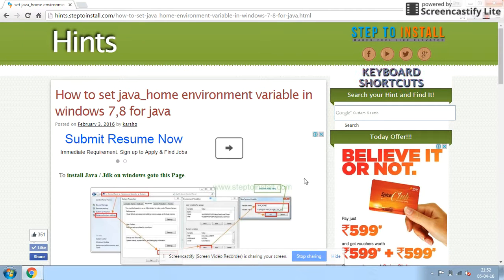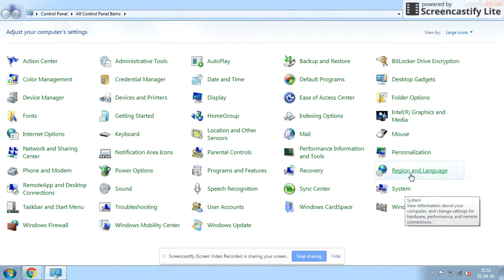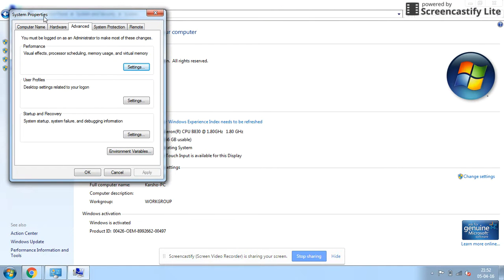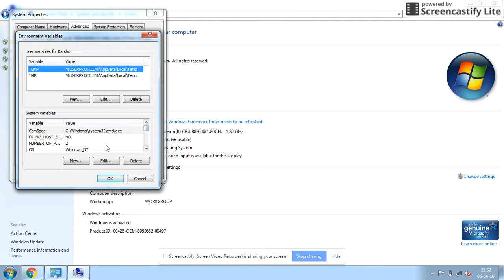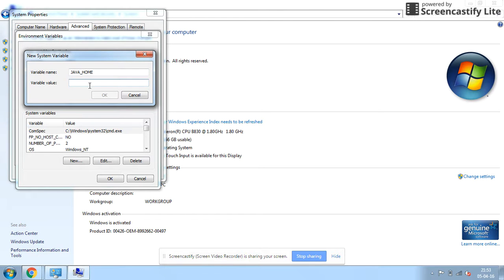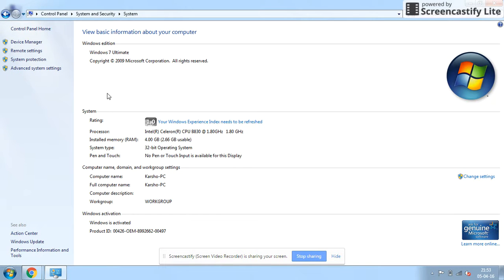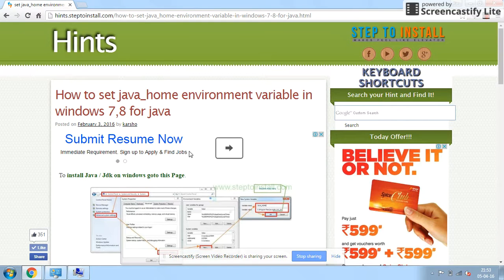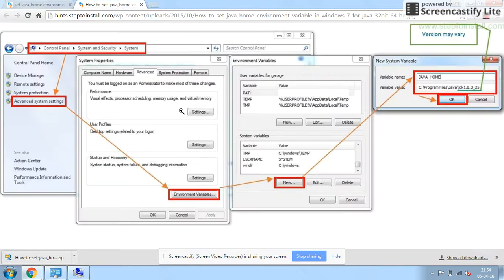Set Java's JAVE_HOME Environment Variable in Windows XP,7,8,10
How to Set java_home Environment Variable in windows XP,7,8,10 for java...

Step by step set java_home environment variable in windows 7,8 for java 32 bit or 64 bits. Explain step by step with images to set variable and path for JDK

We are explained here with clear audio in English. If you want In text format